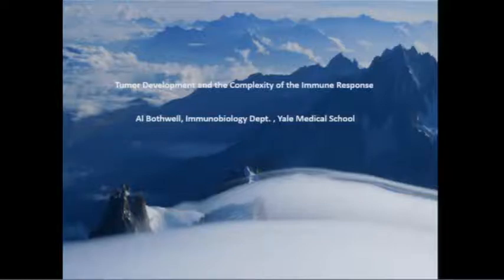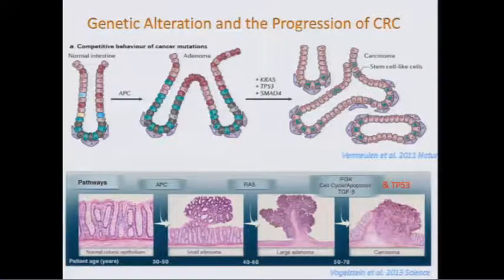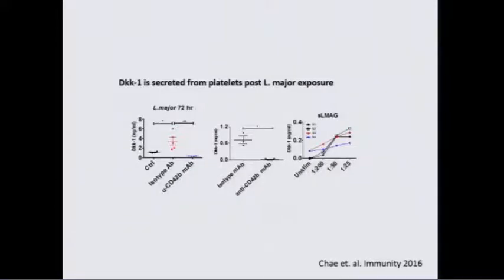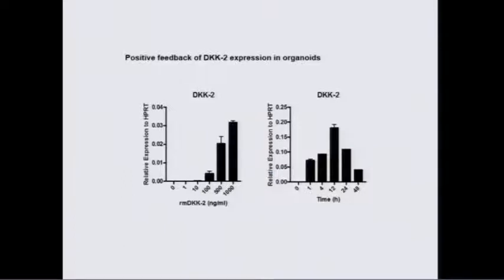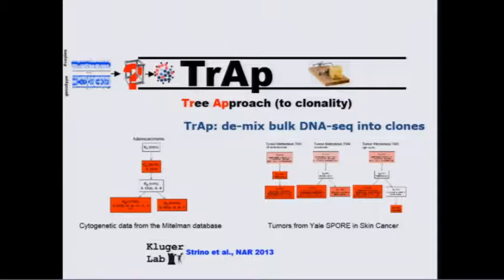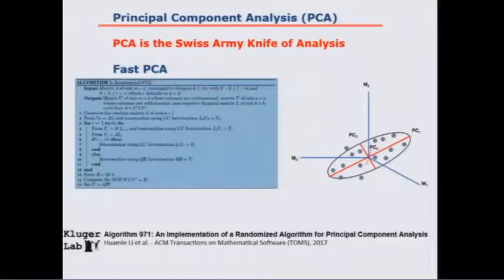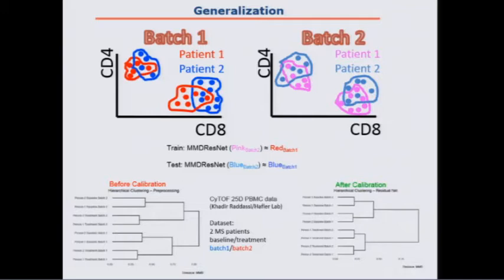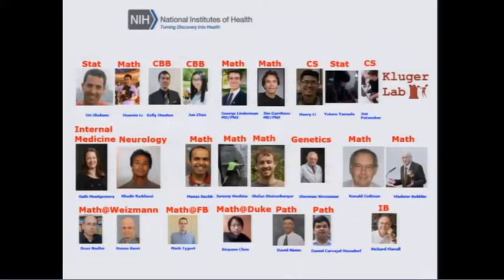Yale Cancer Center Grand Rounds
"Tumor Development and the Complexity of the Immune Response" and "Algorithms for Analysis of Single Cell High-throughput Data"
Alfred Bothwell and Yuval Kluger